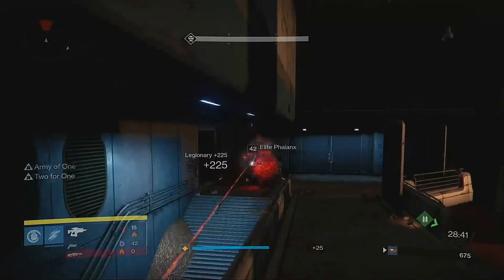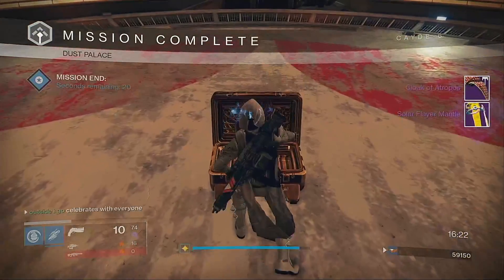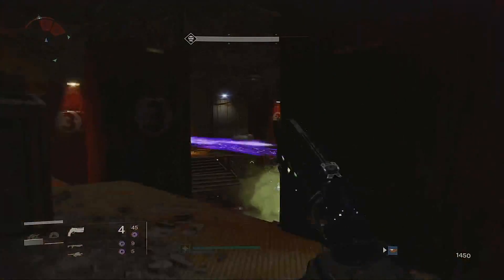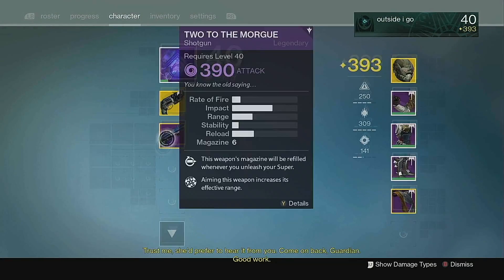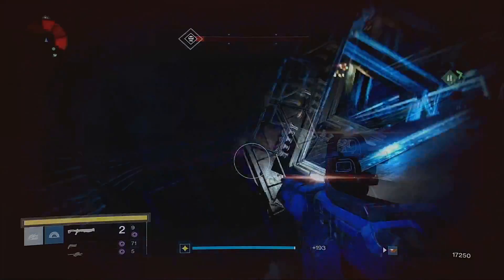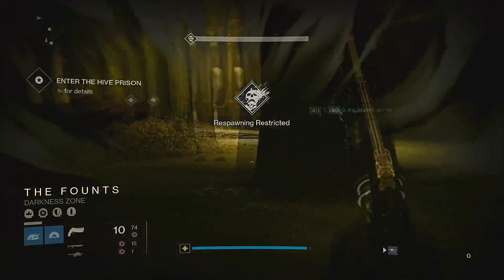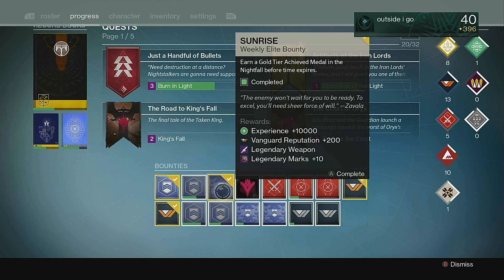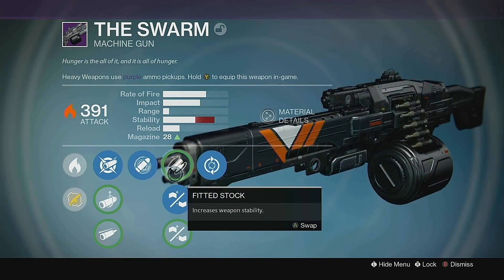Destiny 1 in 2020 - Omnigul is a TROLL! (New Character Day 27)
Destiny 1 in 2020 continues with another episode of our New Character series. Day 27 is focused on the Nightfall, and Heroic Strike playlist. Enjoy my bad RNG guys!